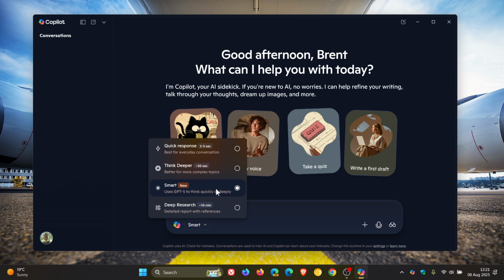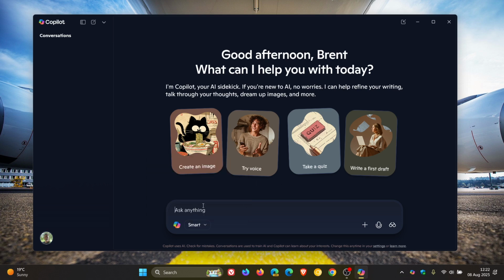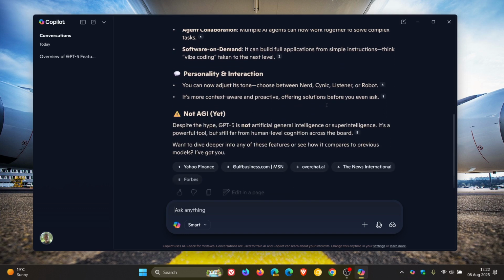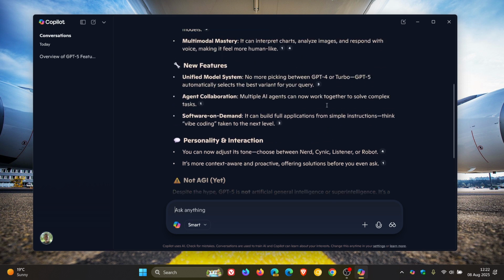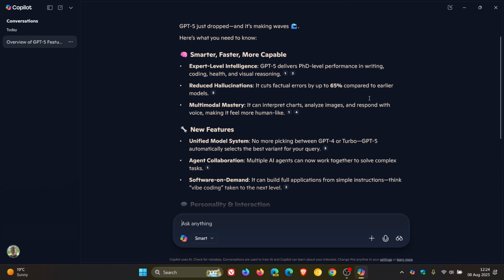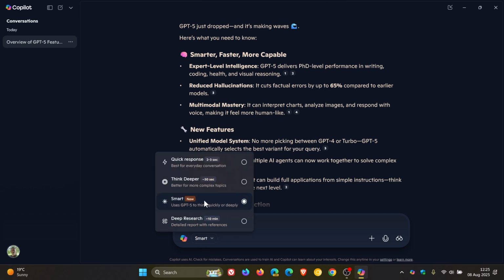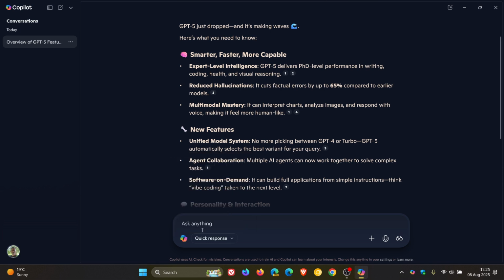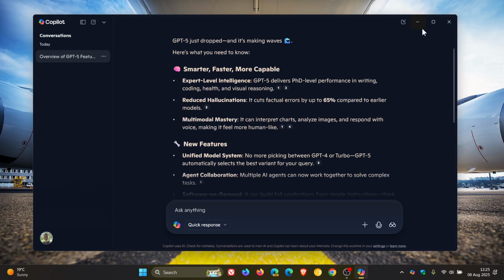GPT-5 is HERE: Microsoft Adds It to Copilot & More! (New 'Smart Mode')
OpenAI’s latest and most advanced model, GPT-5, is being rolled out across a wide range of Microsoft products.